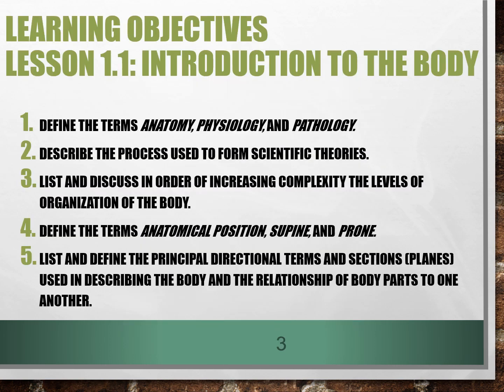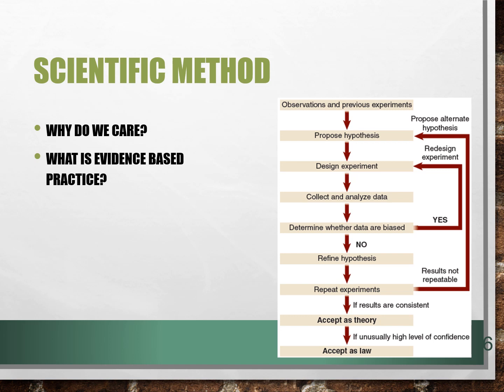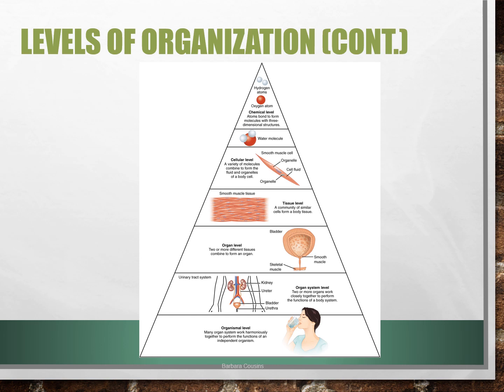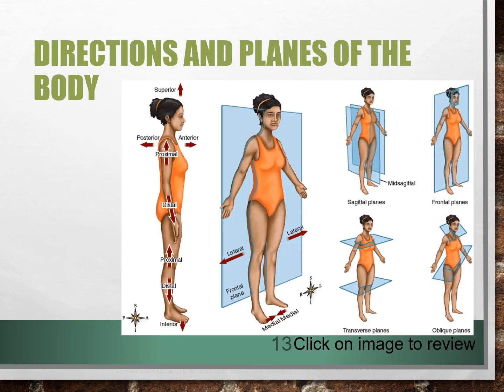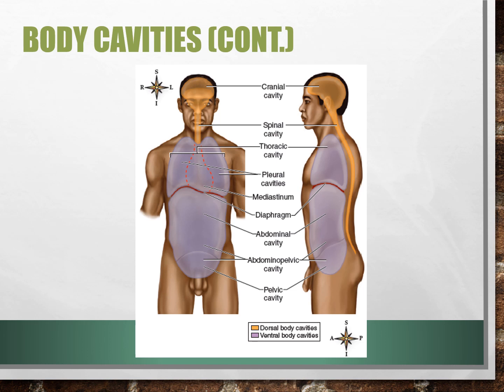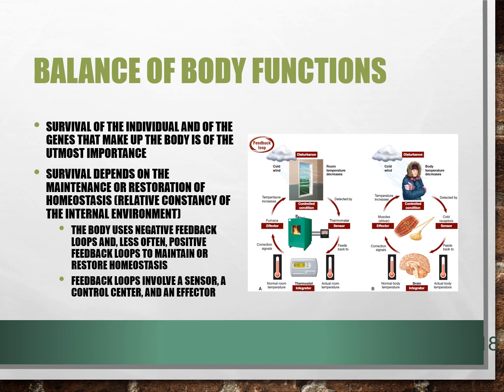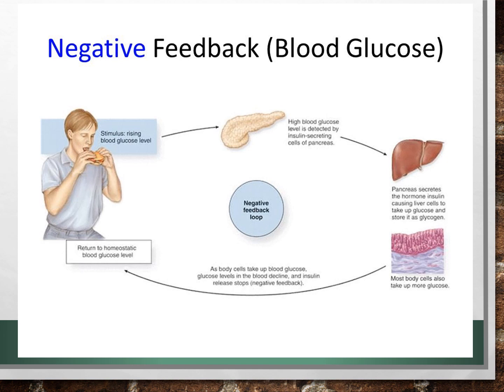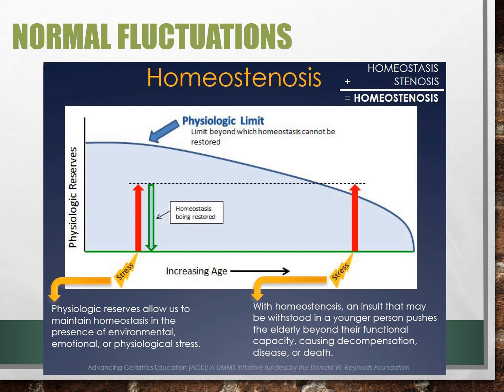CH1: Introduction to the Human Body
The Human Body in Health & Disease: CH1